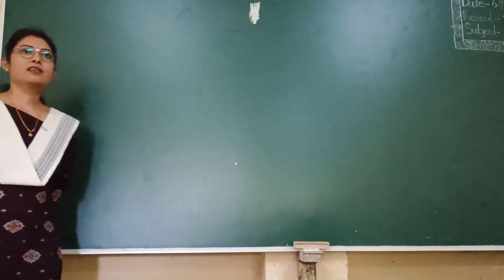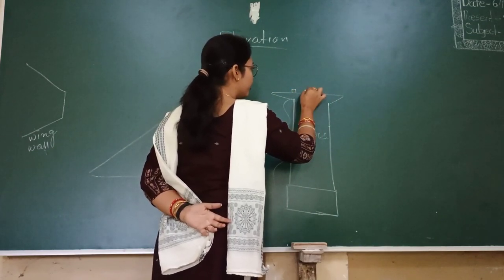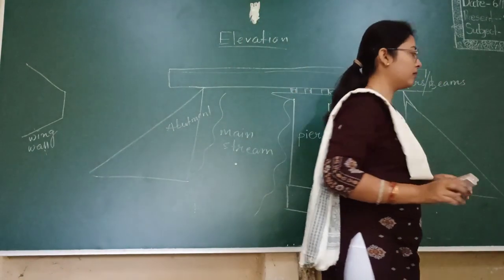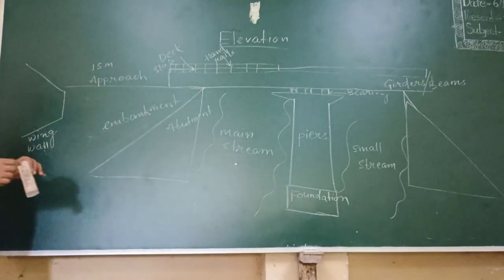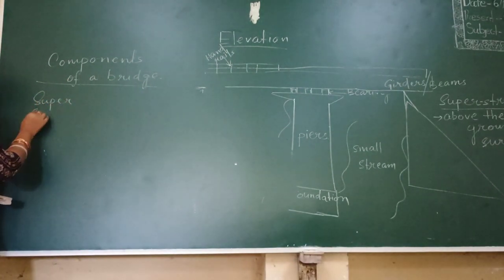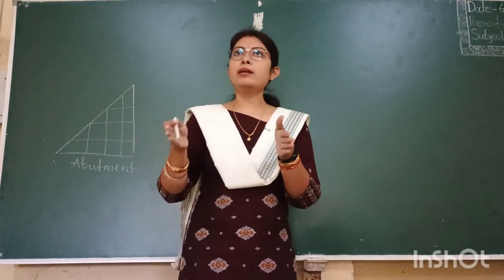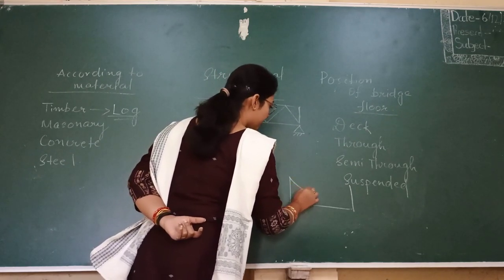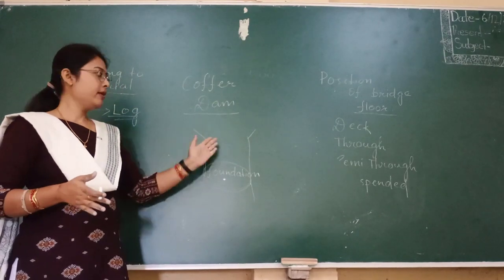Introduction to Bridge Engineering || 5th Semester || Civil Engineering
Bridges constitute a significant portion of the national economy of a country and serve as a foundation for infrastructure development. With several new bridges required to be constructed and numerous existing bridges required to be repaired and retrofitted across the world, it is essential to study a course on “Bridge Engineering”. This course on “Bridge Engineering” aims at knowledge development of principles of engineering mechanics, load transfer mechanisms, analysis methodologies, design principles, damage mechanics, failure mechanisms, construction, inspection, maintenance, repair and retrofit strategies in the realm of bridge engineering. Additionally, advanced topics in the domain of bridge engineering, like, fatigue and fracture in bridges, use of shape memory alloys (SMA) and special concrete for repair of bridges, 3D printing of bridges, high speed railway bridges, will also be introduced in this course. After successful completion of this course, the students will be able to equip themselves with fundamental concepts, acquire an in-depth knowledge on analysis and design of a wide variety of bridges, understand field-based construction, inspection, maintenance, repair and rehabilitation techniques of bridges and comprehend the emerging global trends in the domain of bridge engineering.

Lecturer : Subhashree Das
Department of Civil Engineering
Aryan Institute of Engineering & Technology (Polytechnic), Cuttack